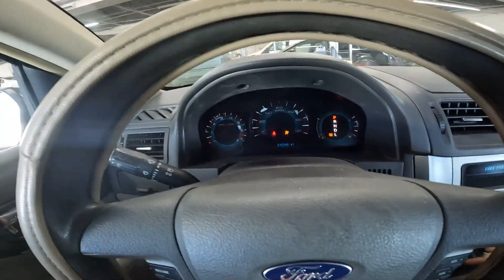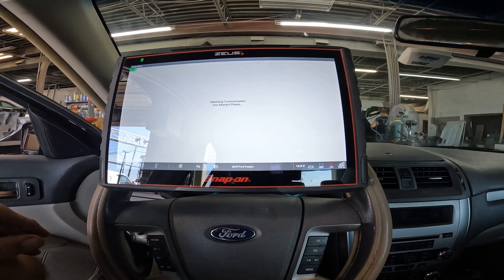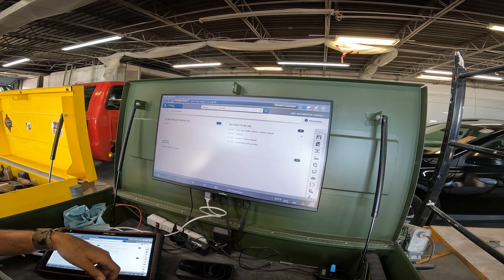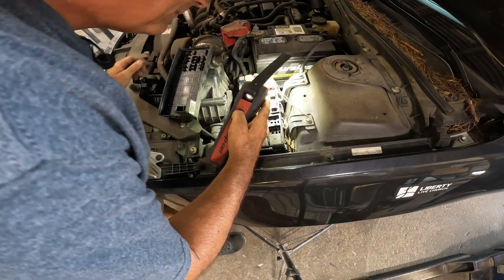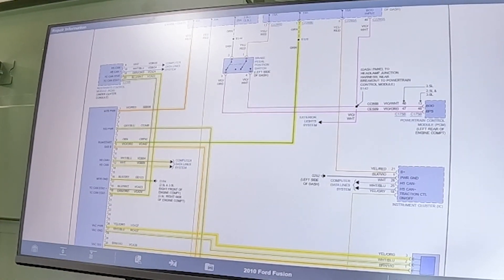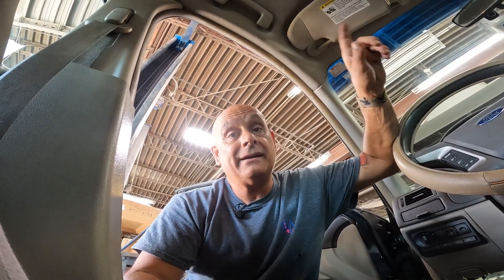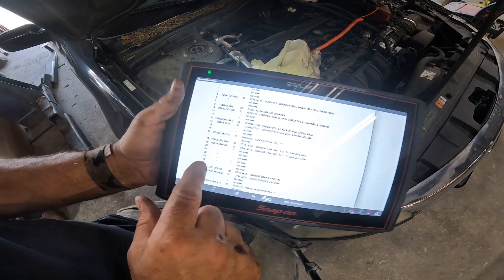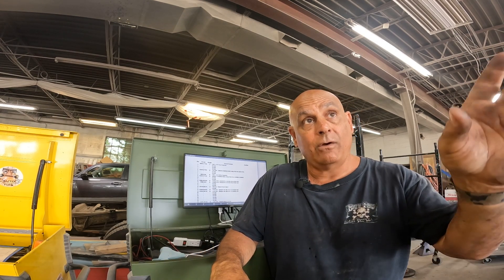Why This Car Was Scrapped Due to a Faulty ABS Module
In this video, we explore the unfortunate demise of a once-promising vehicle, all because of a faulty ABS module. Join us as we delve into the story behind why this car ended up in the scrapyard prematurely, despite its potential. We'll discuss the implications of neglecting ABS issues, the safety concerns involved, and what lessons we can learn from this unfortunate situation. Whether you're a car enthusiast, a DIY mechanic, or simply a concerned driver, this cautionary tale sheds light on the importance of addressing ABS problems before they escalate. Don't let your ride meet the same fate – watch now and stay informed

5 Ton Bearing Puller
8-Piece AC Gauge Hose Conversion Adapters
80-Piece SAE & Metric Tap and Die Set
5-in-1 Ball Joint Separator
3D Hunters Ghillie Suit
9 Piece Hose Clamp Pliers
4x6 Super Duty Cargo Net
Jeep Wrangler Cargo Net & Roof Hammock
5 Piece Nut/Bolt Extractor
13 Piece Nut/Bolt Extractor
5 Piece Drive Torque Extension Bar
5 Piece Non-Marring Lug Nut Sockets
5 Piece Ball Joint Separator
3 Piece 3 Jaw Puller Set